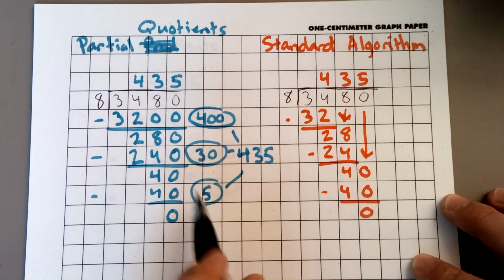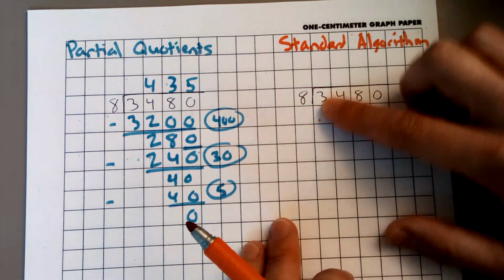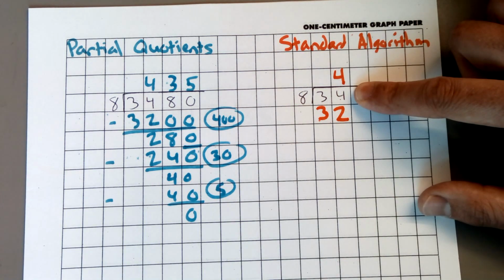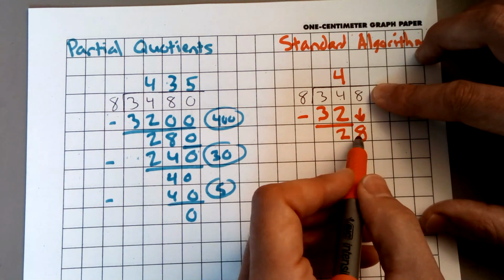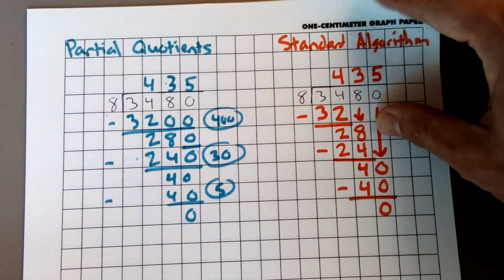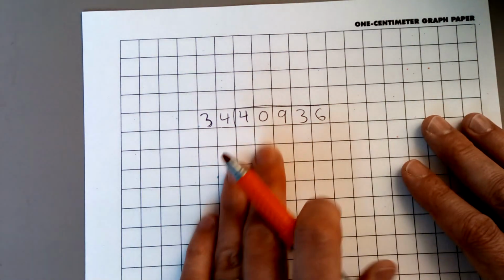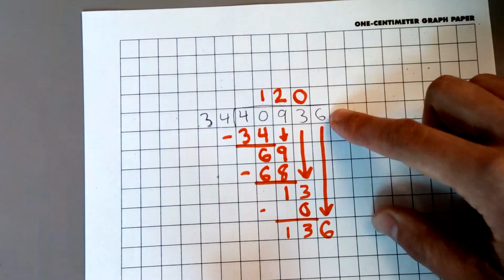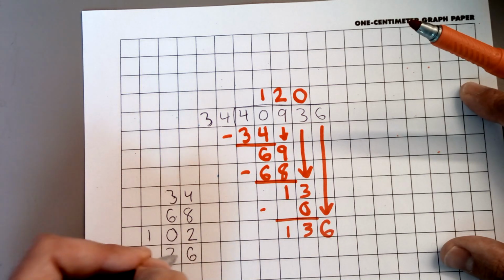Long Division Introduction Relating to Partial Quotients